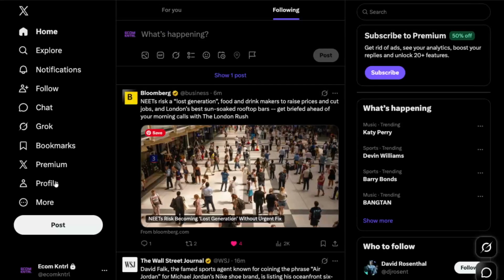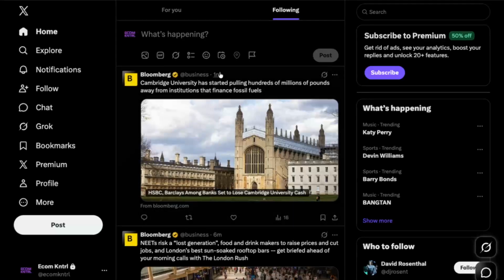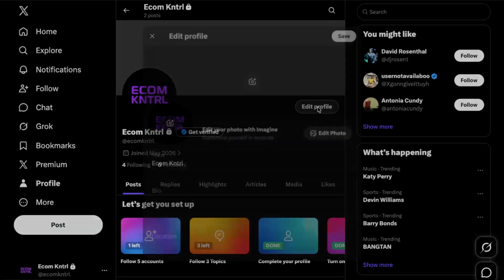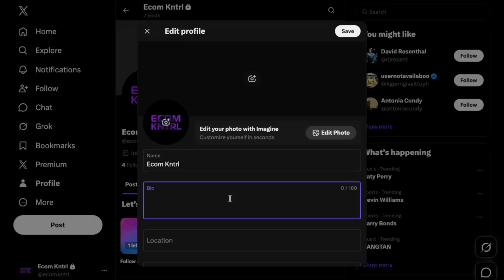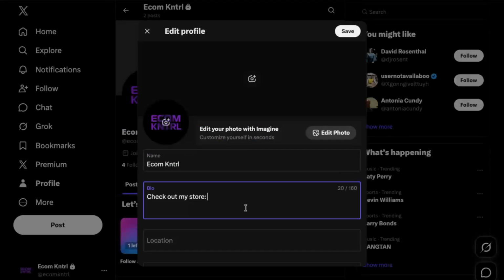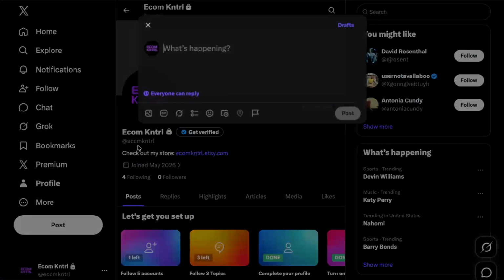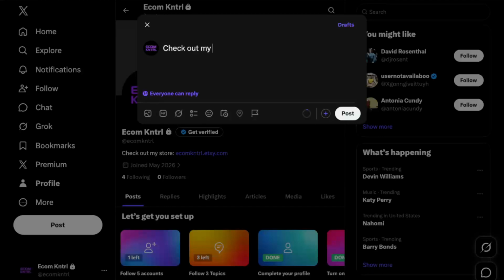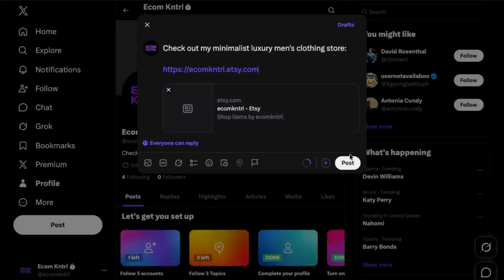How to Sell on Twitter (2026) | Step-by-Step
In this video, you'll learn exactly how to sell on Twitter using a straightforward method that works for digital products, physical goods, and services. We walk through setting up your profile for conversions, crafting posts that drive clicks, using Twitter Shopping or direct link strategies, and turning followers into paying customers. Whether you're selling through Shopify, Gumroad, or your own site, this approach connects your store to an engaged Twitter audience without paid ads. This is the updated method for 2026, so you won't waste time on outdated tactics. If you've been struggling to make sales on Twitter, this step-by-step breakdown will get you moving in the right direction. Give it a watch and drop your questions in the comments.